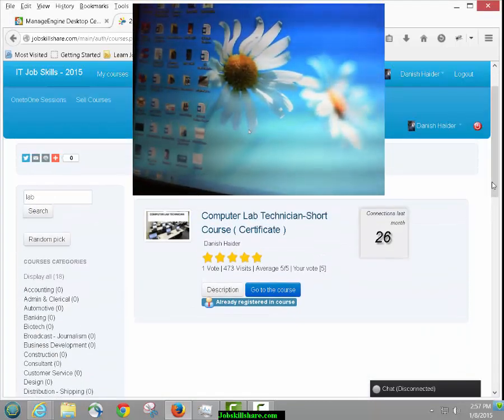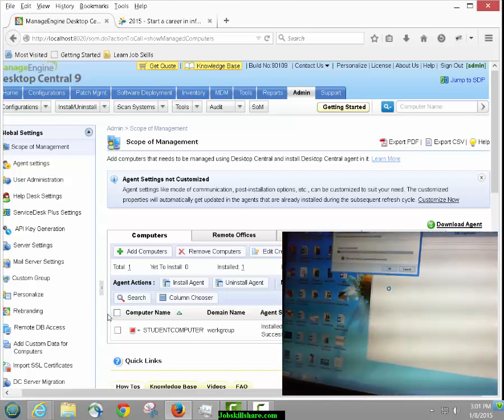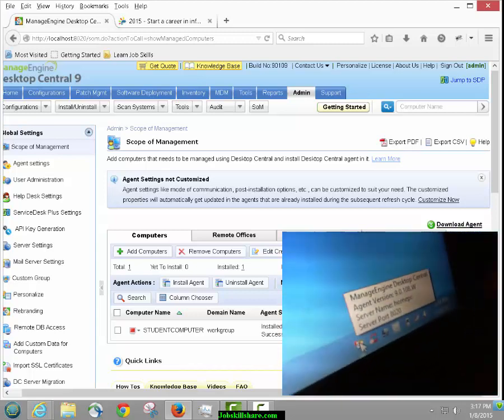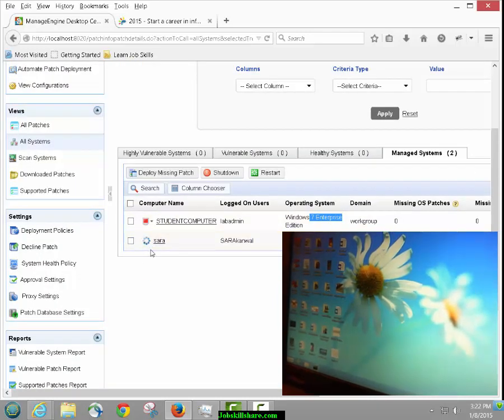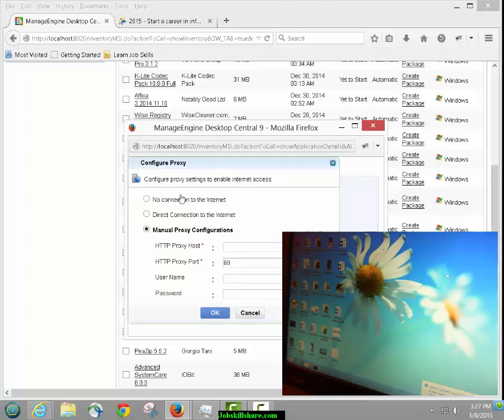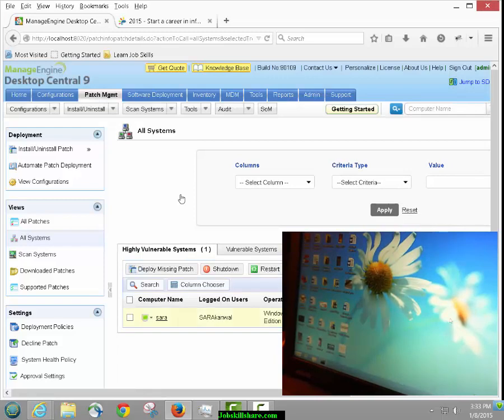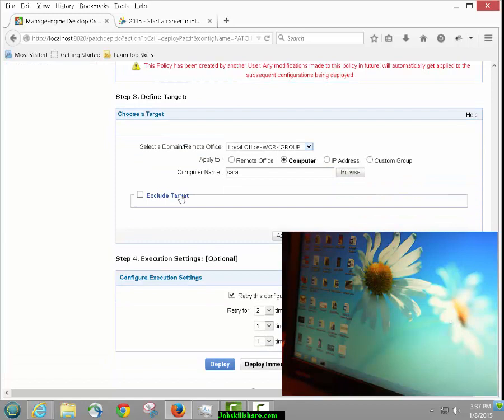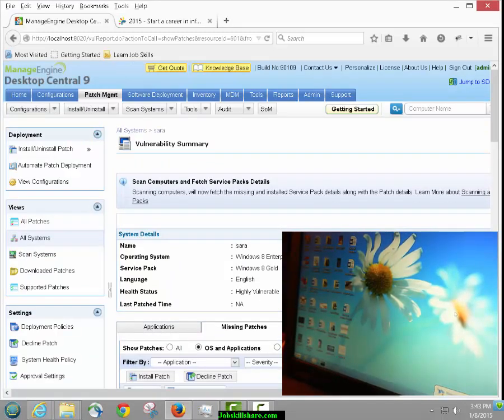Computer Lab Technician Course Section 2 Part 4